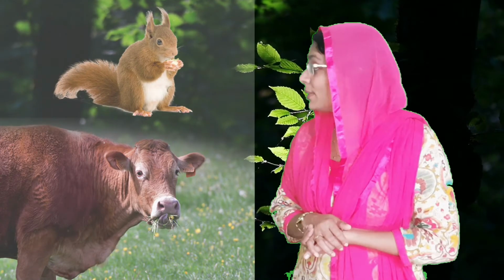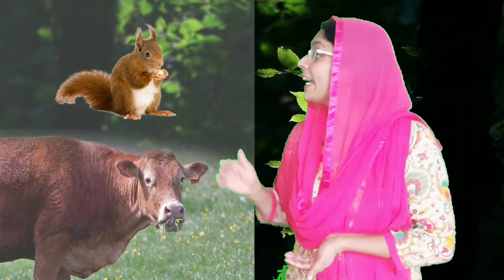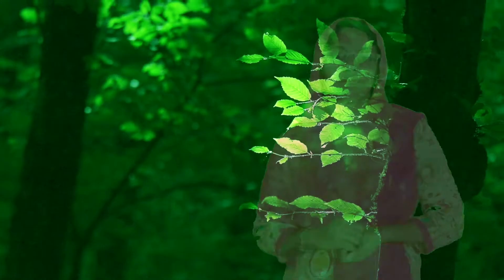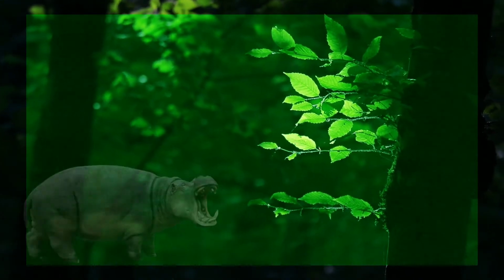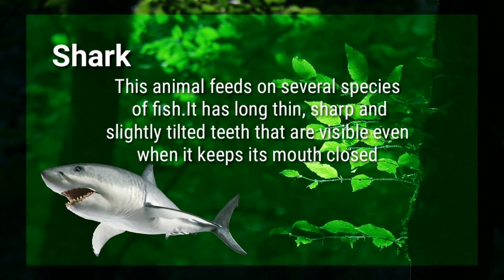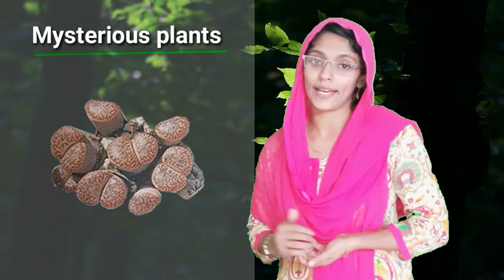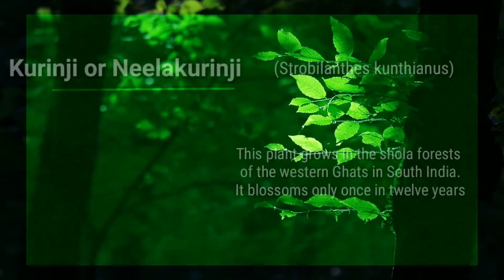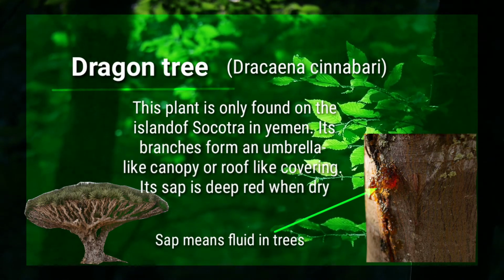GENERAL KNOWLEDGE/5th CLASS/AMAZING MOUTHS AND MYSTERIOUS PLANTS/LESSON 2 & 3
Its about different eating styles of animals and also included amazing mouths ,mysterious plants etc...